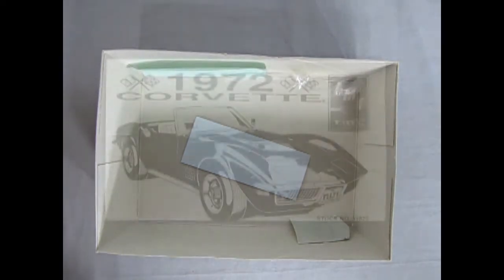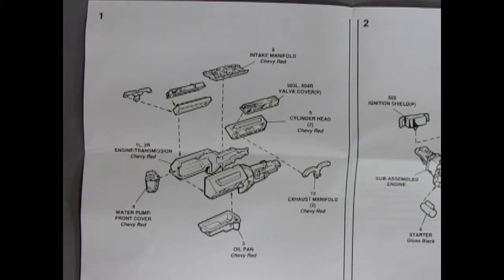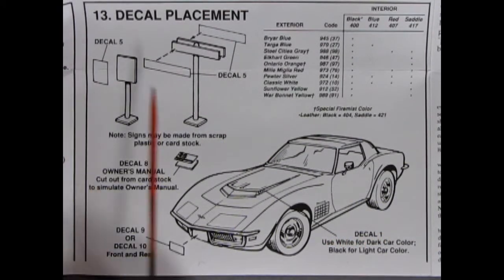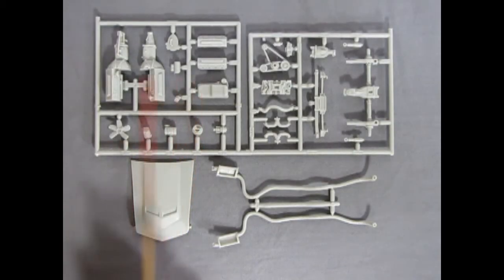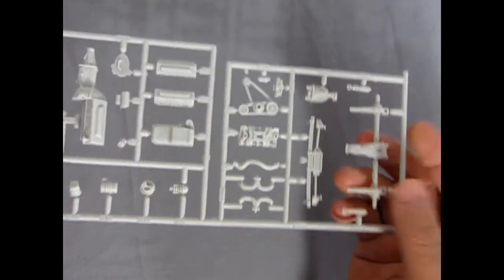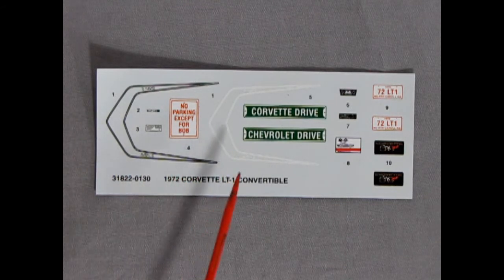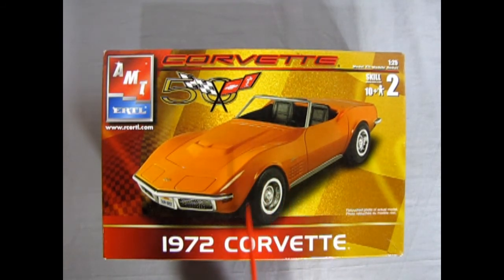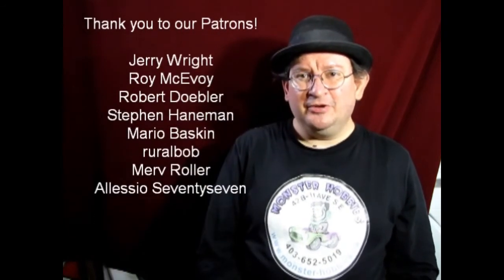Model Car Garage - The 1972 Chevrolet Corvette Convertible By AMT/ERTL - A Model Car Unboxing Video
1972 was the last model year for chrome bumpers at both front and rear, the vacuum actuated pop-up windshield wiper door, as well as the removable rear window common to all 1968-72 coupes.

Today on the Monster Hobbies Model Car Garage we will be looking at the 1972 Chevrolet Corvette Convertible By AMT/ERTL. This is a model car unboxing video

The key activated anti-theft alarm system became standard. The increasingly popular choice of an automatic transmission was installed in most Corvettes for the first time, with nearly 54 percent so equipped. This year SAE net measurement for horsepower was now utilized and was largely responsible for the much lower engine output figures such as the 200 hp rating on the standard 350 cu in engine.

1972 was the final year for the LT-1 engine, rated at 255 hp and the ZR1 racing package built around it. Although the M22 HD 4-speed was no longer a Regular Production Option, it continued to be fitted to cars outfitted with the ZR1 package.

The LT-1 could now be ordered with air conditioning, a combination not permitted the two previous years. This was the beginning of a trend where Chevrolet restricted certain power train choices to California buyers due to that state's practice of applying more stringent emission (smog) standards then mandated by federal regulations.

Convertibles were a vanishing breed by 1972, and the Stingray was no exception. It sold only 6,508 copies, amounting to 9% of the market, placing it number three.

Rare options: ZR1 special engine package, shoulder belts with convertibles, LT1 engine option.

This AMT 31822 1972 Corvette Convertible kit was part of the 50th Anniversary Series of Corvette kits made under GM licence by AMT.

The AMT 1972 Corvette Coupe model kit is made of semi-soft grey plastic and has a thick box. One very nice thing about AMT kits is that the body, chrome and clear parts are all in a separate bag to keep them from being scratched by other parts.

Fortunately, the AMT 1972 Corvette Convertible model kit itself is not really that large. You basically get one option for building the kit, and that is as the LT-1 vehicle.

This model kit came out at a time when AMT, Revell, Monogram and Lindberg were competing with Tamiya Japan to build highly detailed and accurate plastic model kits. The AMT 1972 Corvette Coupe is one of these kits and includes a separate frame, multi-piece interior with individual inner door panels, full out suspension components, and many other highly detailed parts.

As you might expect from the AMT 1972 Corvette Convertible model kit, there are a number of chrome pieces. The chrome looks very well done and properly thick. I'd imagine that most of us will be using Bare Metal Foil to wrap those parts that have mold lines removed and the wealthy amongst you will take them to be rechromed after you clean them up. Decals are not a big deal for car kits and you get a very awesome decal sheet with 2 amazing licence plate decals, interior and engine bay decals for radio and battery, "Chevrolet Drive" and "No Parking Except For Bob" road signs, and a choice of 2 stripe decals for the car.

If you like these rare vintage sports cars, then the AMT 1972 Corvette Convertible model car kit is perfect for you!